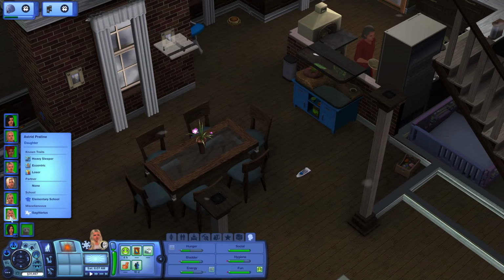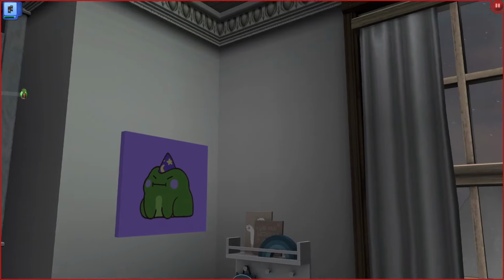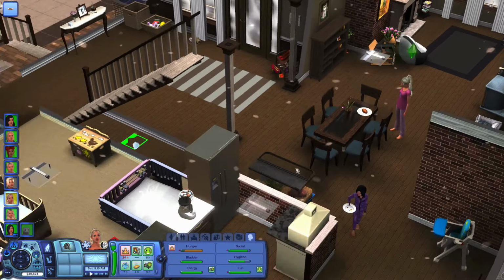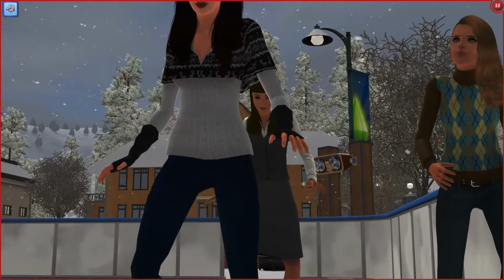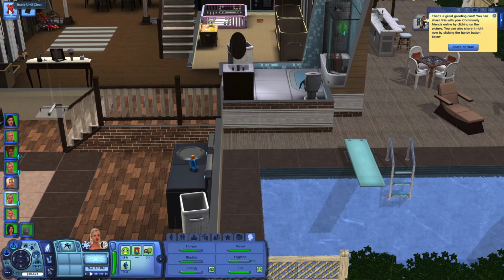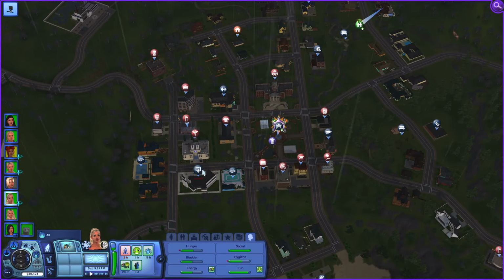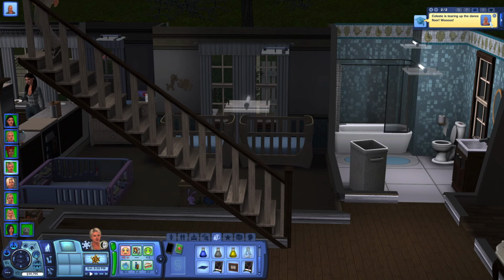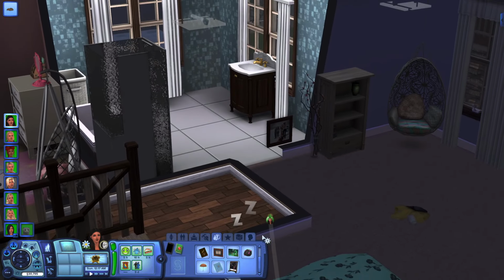Let's Play: The Sims 3 Generations Part 33 - Prom! Again...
EA ID: velvytt

Computer specs in channel bio